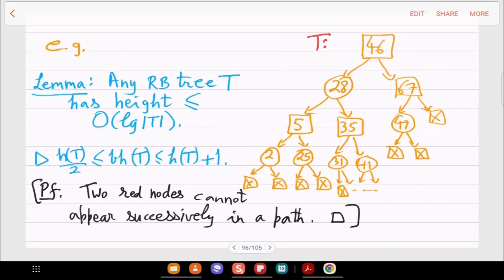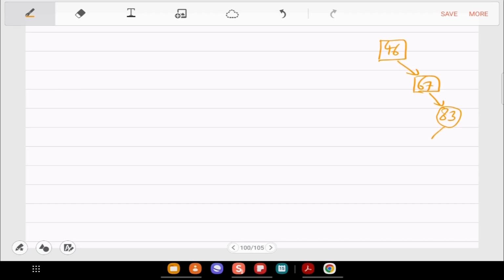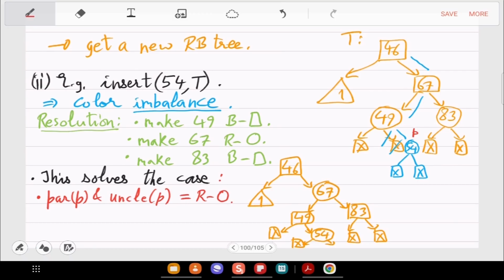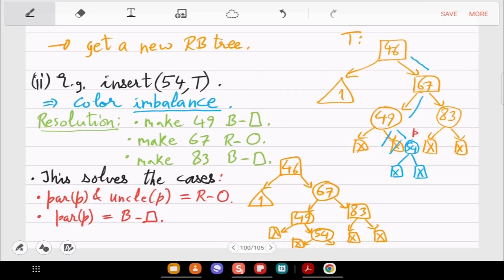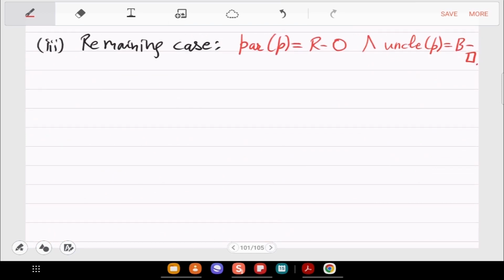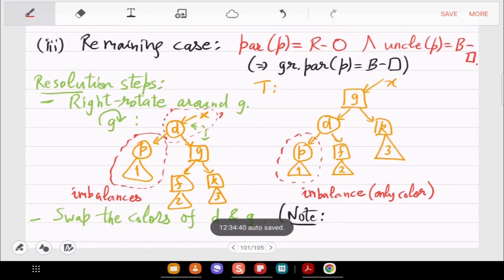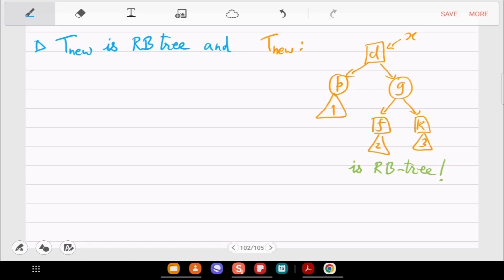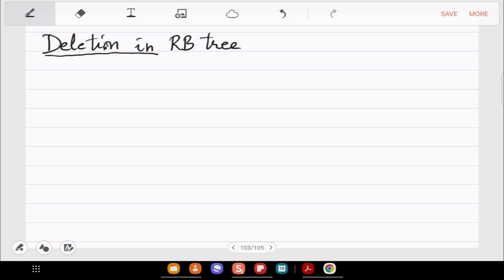Lecture 19: RB Tree: Balance